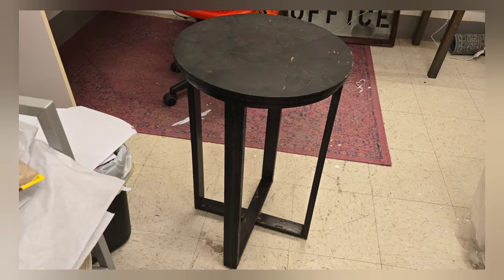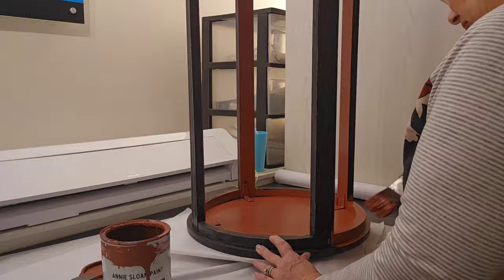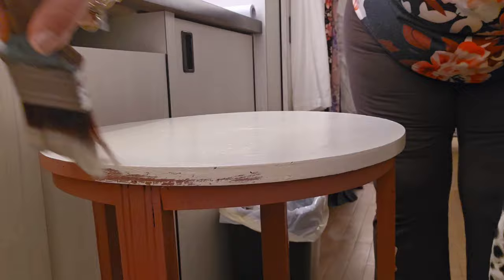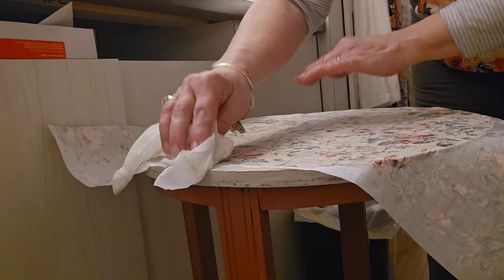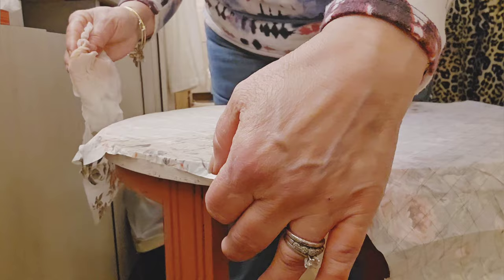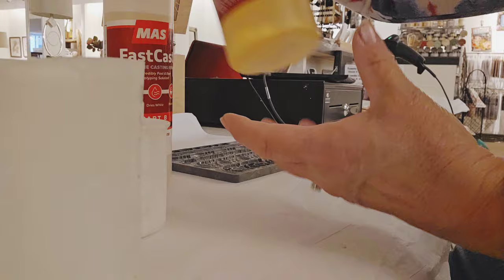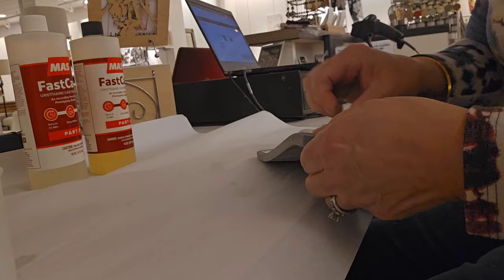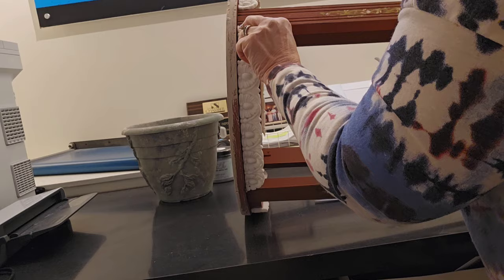Trash to Treasure Table with @IronOrchidDesigns Paint Inlays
Join me as I make over a vintage table using ‎@IronOrchidDesigns  paint inlays and moulds ‎@AnnieSloanHome  paint in Primer Red and ‎@DixieBellePaint Sand Bar.
I love this sweet little table!

to find a stockist near you for the transfers and stamps that I use in my designs. Right now, I only sell them at my brick and mortar store.

Join me every week for Step by Step, and Tuesday night at 8 PM EST for Tuesday Talk, now exclusive to CHANNEL MEMBERS ONLY❤️. A little painting,  a little talking!

For only .99 a month, you can influence my channel content, gain access to a special Facebook group, and some exclusive content.

I'm on Instagram as @statementdesignsllc. Install the app to follow my photos and videos.